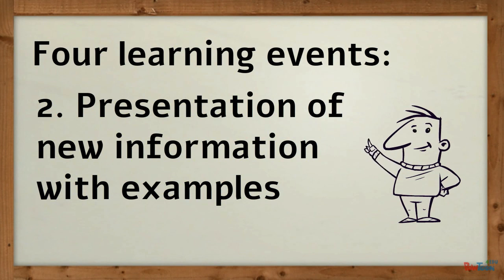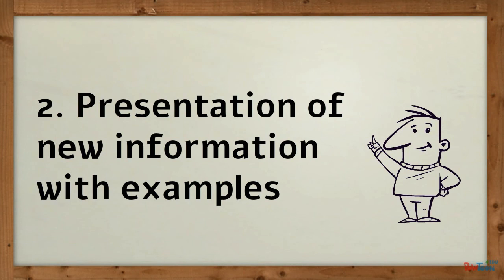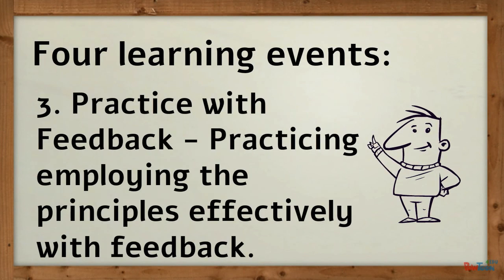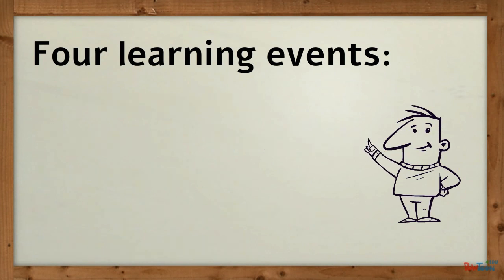Designing Learning Experiences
Describe the learning events that best facilitate a selected learning experience.